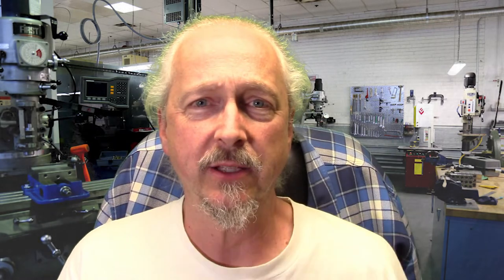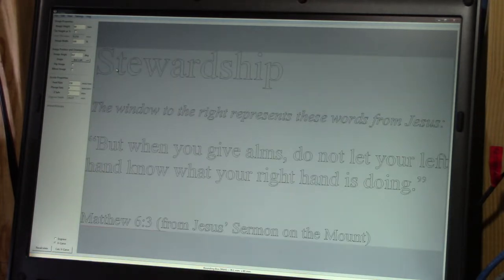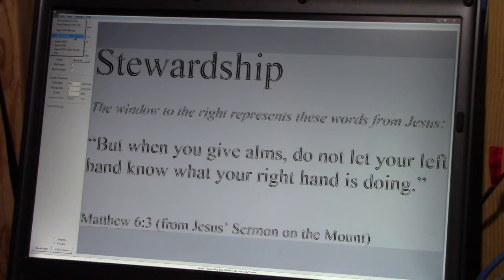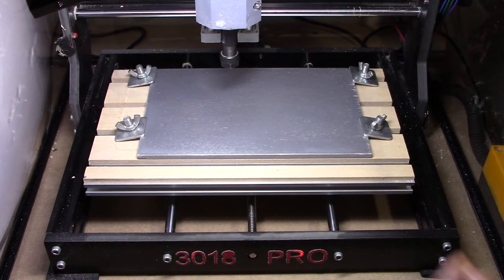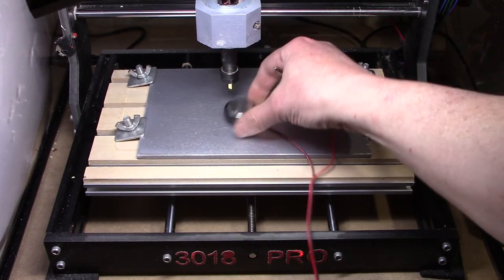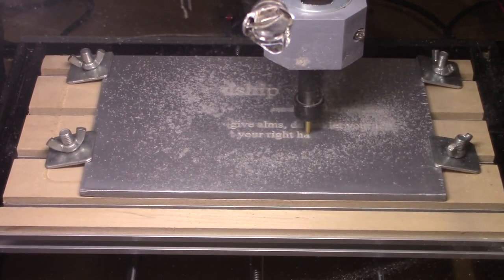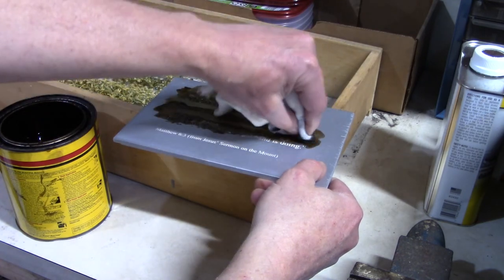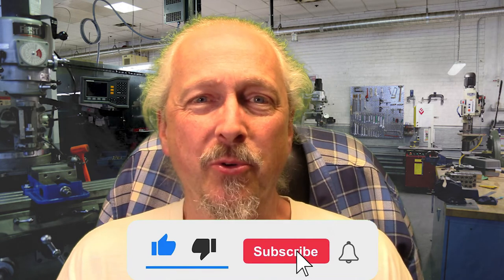Plaque mock-up for stained glass windows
We are looking to create some plaques at my mom's church to present the explanation of a series of stained glass windows.  The process continues about font, font size, plaque size, etc...  While this is hung up in committee, I am making a mock up of what it could look like.  This will give them something they can hold in their hand, put against the wall, and really tell if it is too big, too small, etc...

They talked about having an aluminum sign.  My mock up is on 6mm plywood painted silver to look like aluminum.